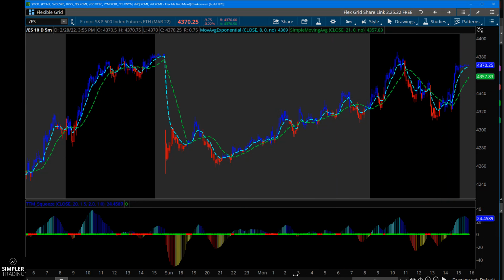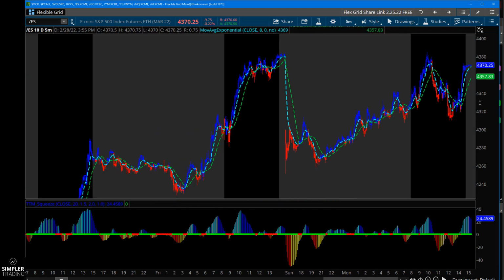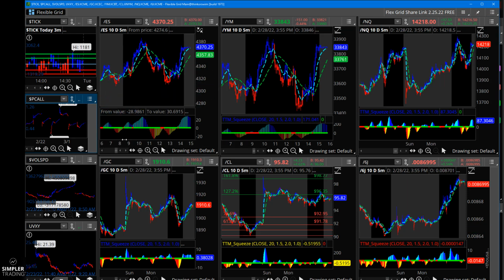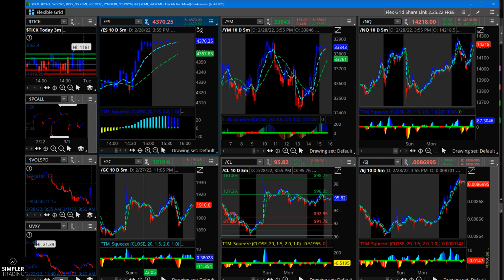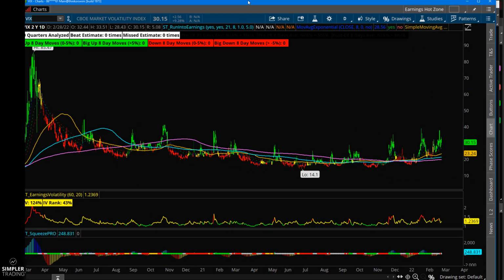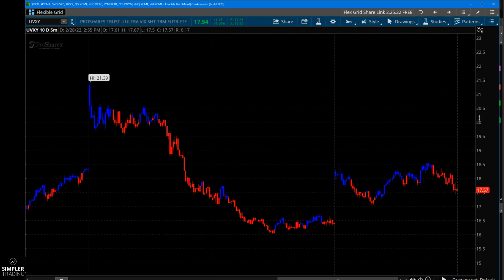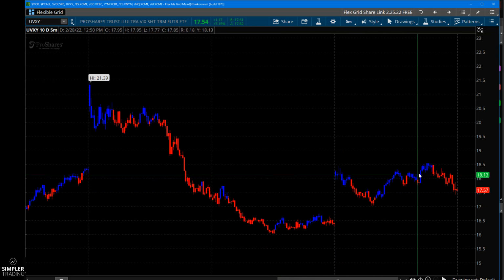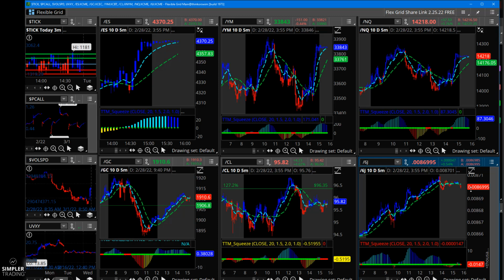Options Trading: How to Read Price Action Intraday During Volatility | Simpler Trading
Traders keep asking, 'What are you doing during this volatility?' Here are several key tools that I use, that are all free. I'm going to discuss the $ticks, volspread, VIX, and more. If you want to learn more and pick up my free grid, check out my free live session tomorrow at 3:15 CT by signing up